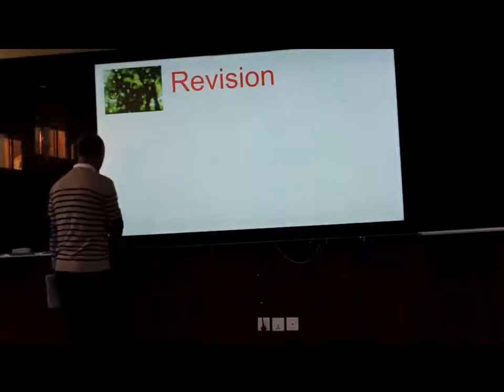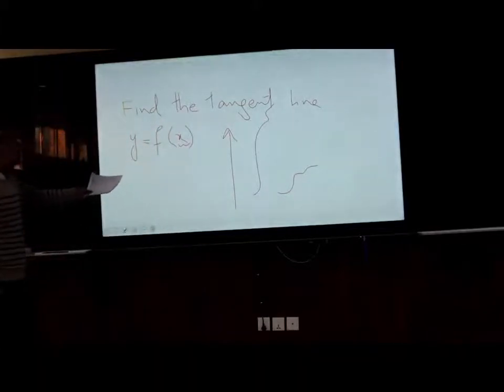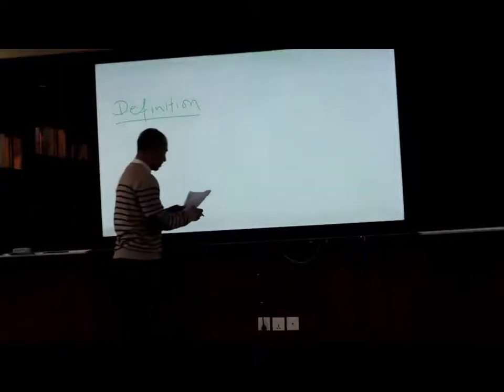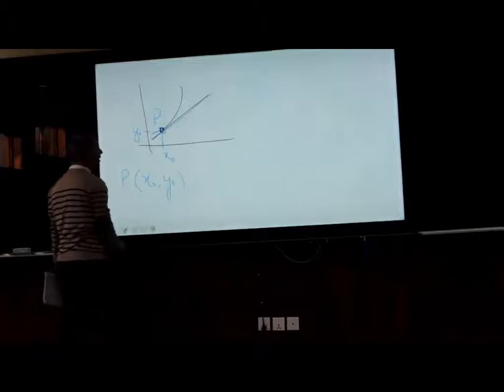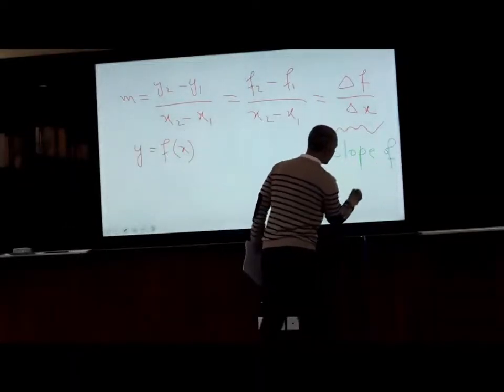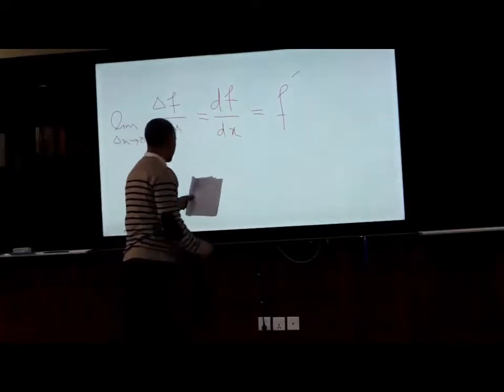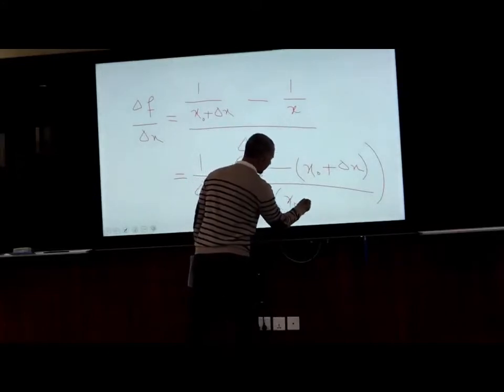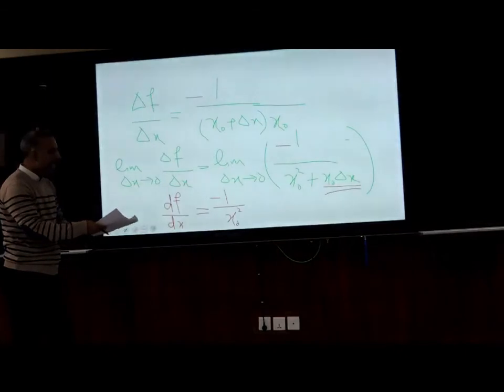Lecture 6 CAG-FARCIM | Calculus & Analytical Geometry|, Slope of the normal line & tangent line